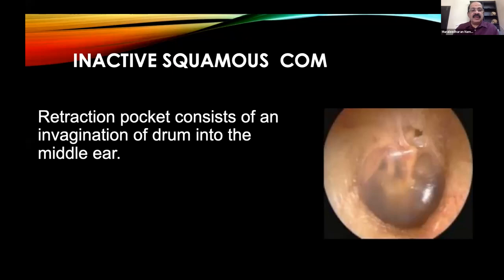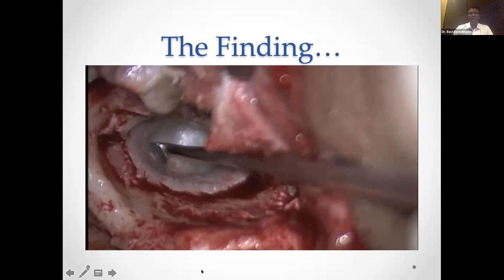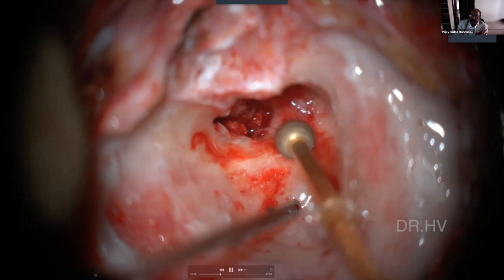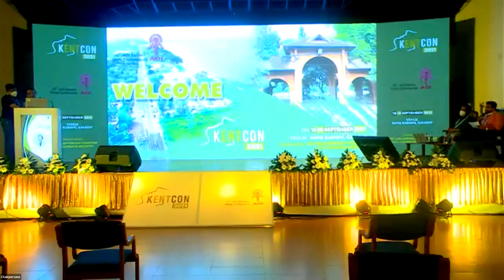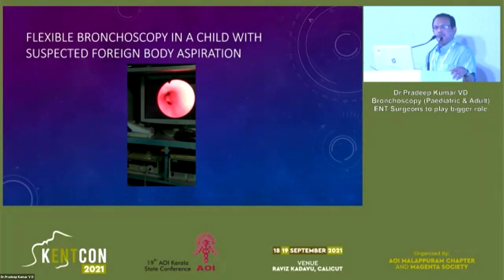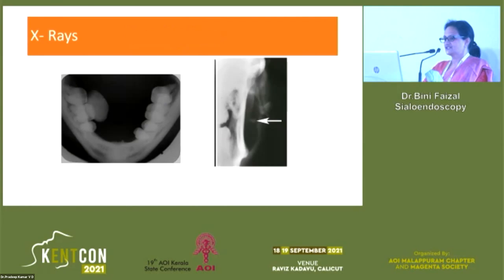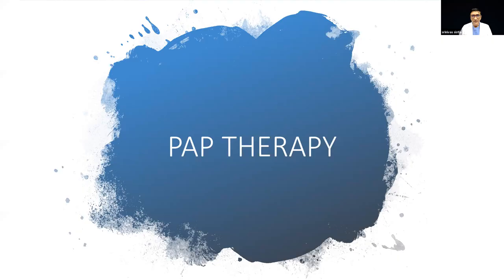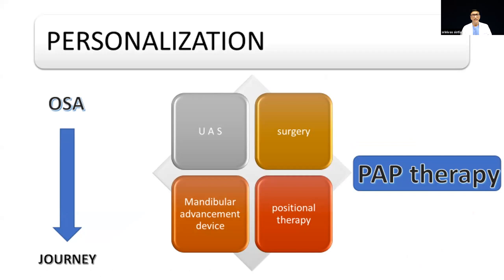KENTCON 2021 Hall A Day 1 Part 2